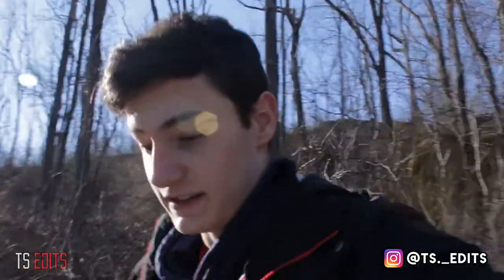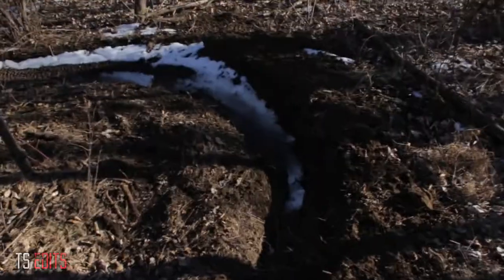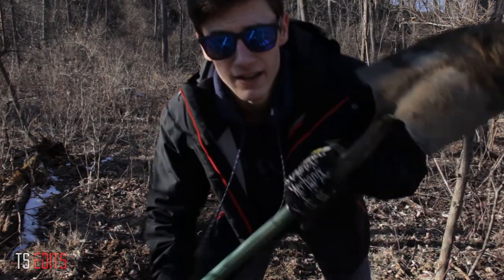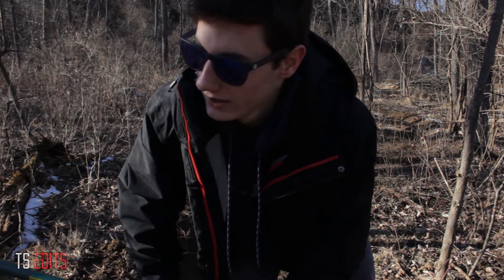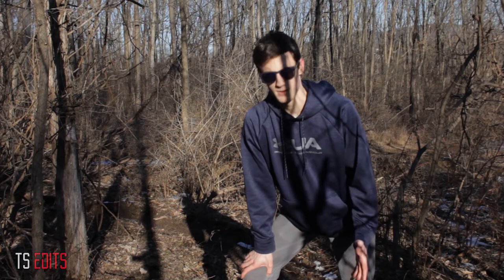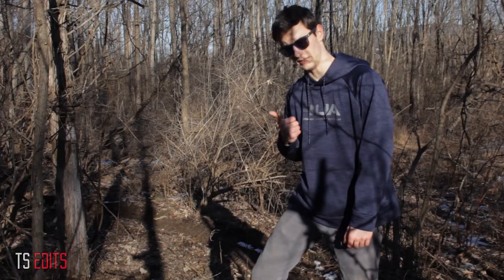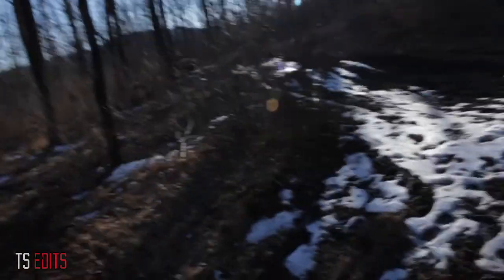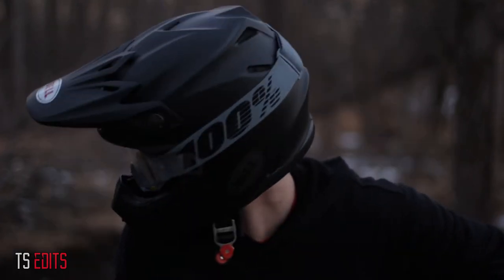Shaping up the Baby "Turn Track"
Welp, there was the first "Vlog-ish" style video for you guys.
I actually had a lot of fun filming this one, so expect to see at least a couple more like these! ;)
Tell me what you think of these kinds of videos down in the comments below. Your feedback is appreciated SO MUCH :DD

Here are the links to the songs used in this video:
Montage song:
- shvde⁽⁺⁾ - stoli /w fxego
- IZECOLD - Close (feat. Molly Ann) [Brooks Remix] | NCS x FHM Release